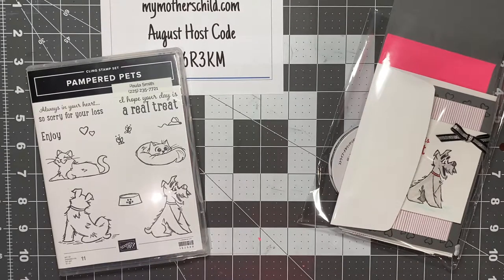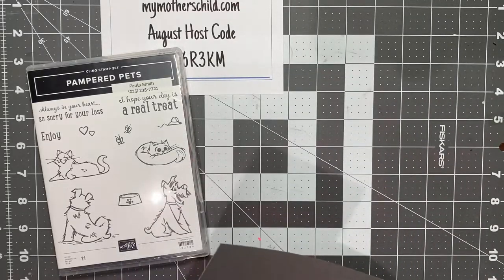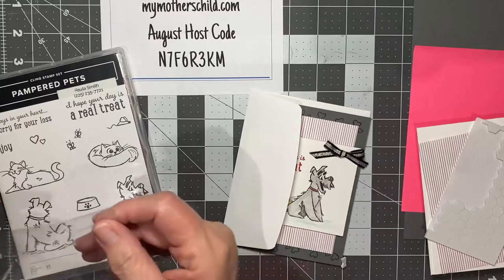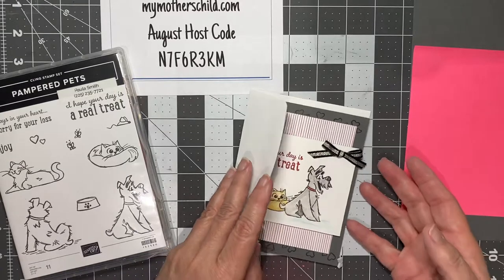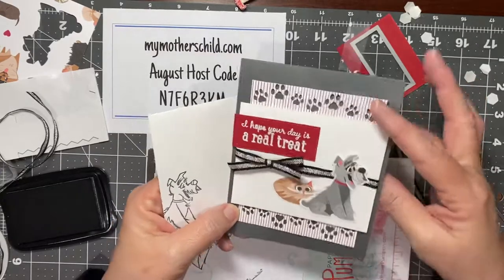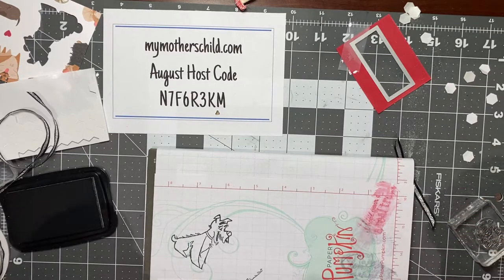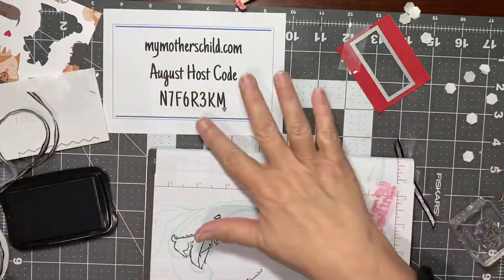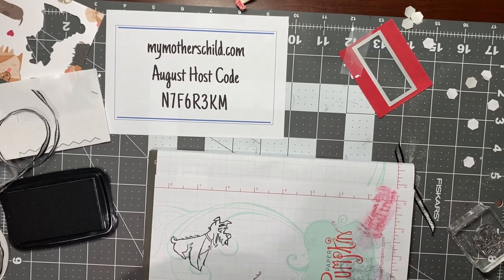Playful Pets Suite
Two cards with the Playful Pets Suite - one simplestamping card and one stepped-up card